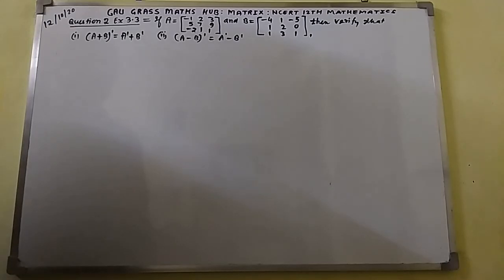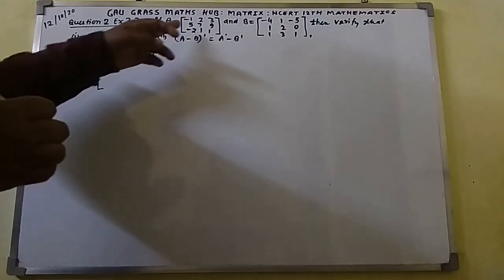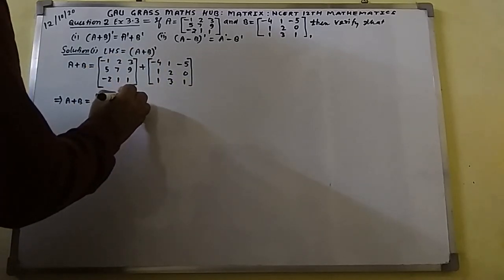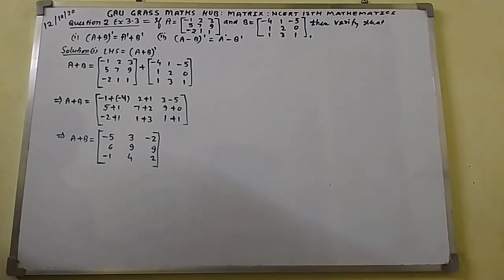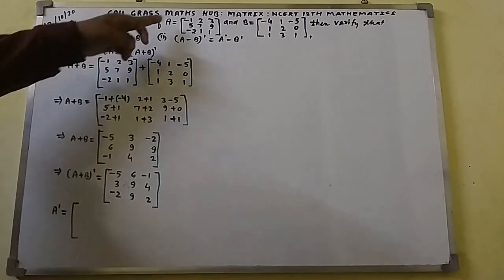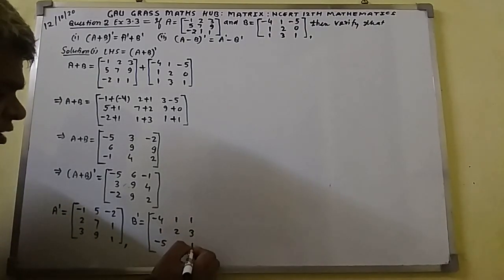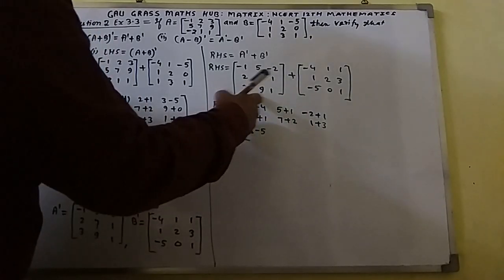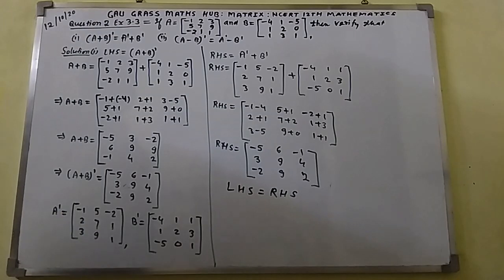Q 2 i || EX 3.3 || TRANSPOSE OF MATRICES || CHAPTER 3 OF NCERT 12TH MATHEMATICS || GAU SEWA